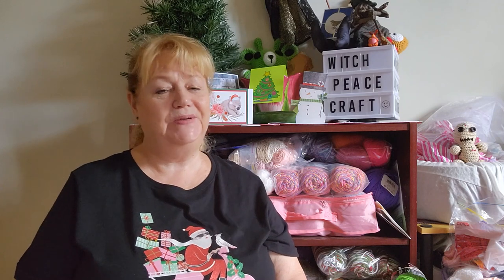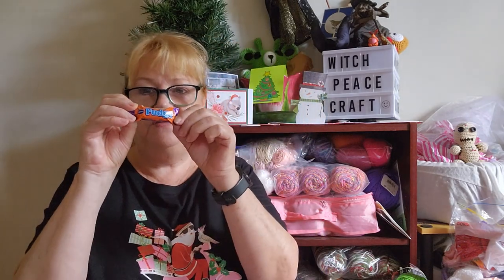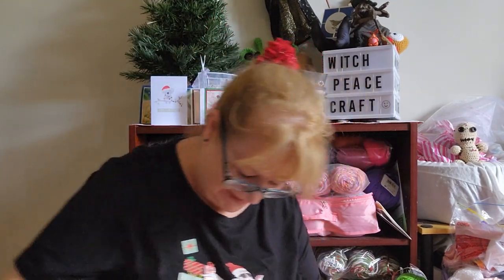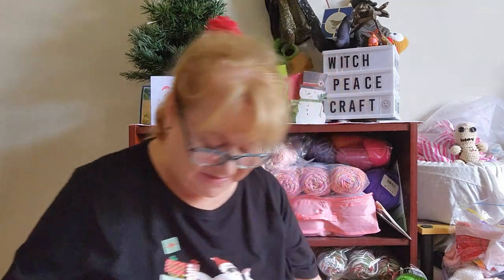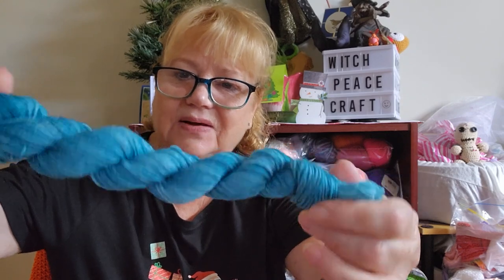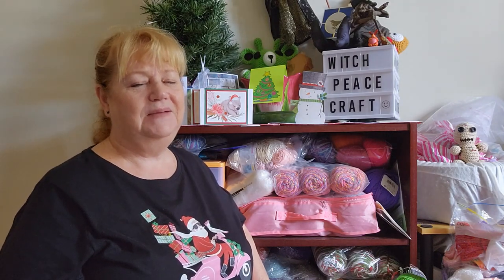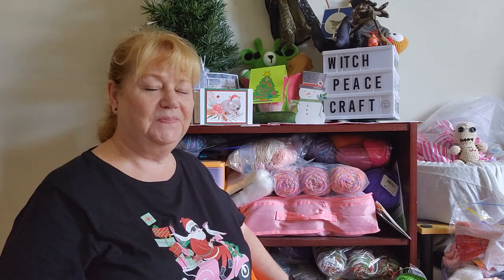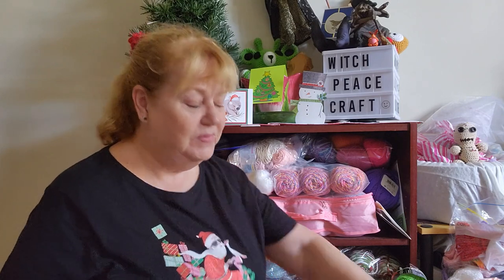SPOILER ALERT... Revealing 4 days of the My Yarny Corner Advent#yarnadventures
Opening and Revealing 4 days of my yarn advent ...21,22,23 &2 24.

Mail Contact
Judy@Witchpeace Craft